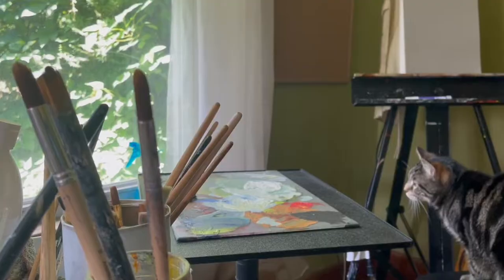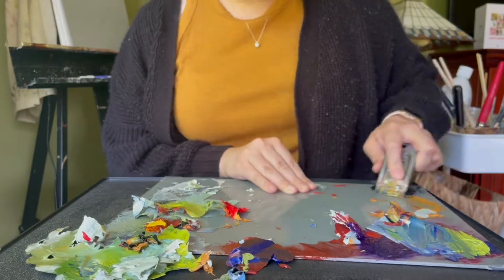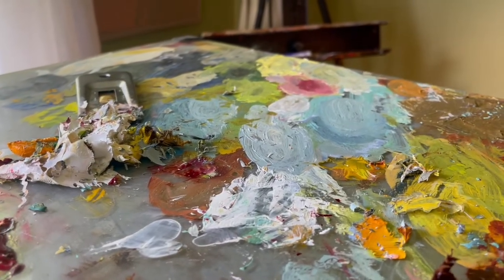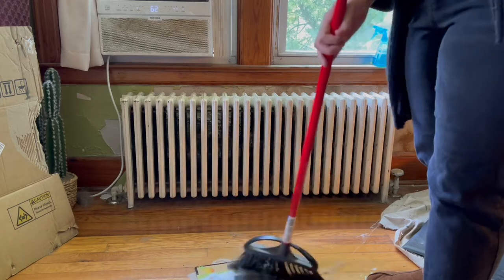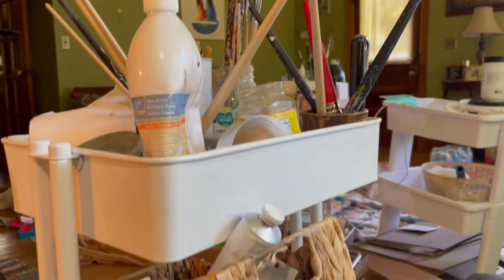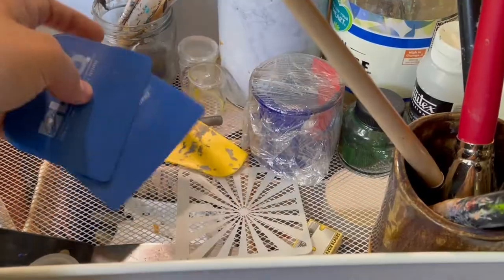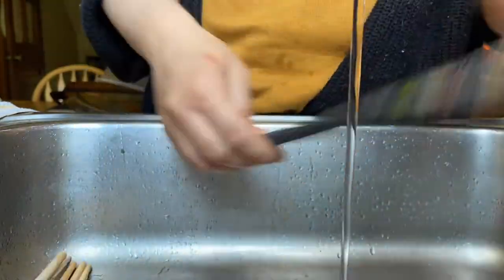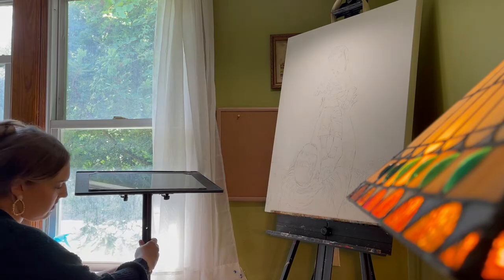STUDIO VLOG ❋ clean up my art space with me!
who else needs some motivation to clean up their workspace? I was way overdue for cleaning up my brushes, palettes, and storage bins! But that just means I was busy as a full time artist right? OR I just despise cleaning my paintbrushes.
Check back for my commission painting vlog and don't forget to check out my instagram for my latest work!

Glass palette scraper

Floor Mat